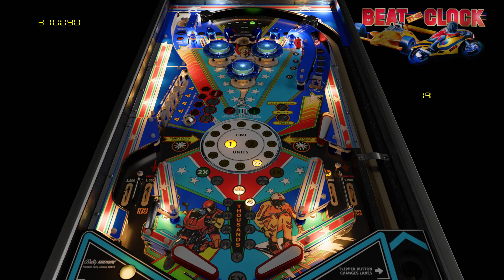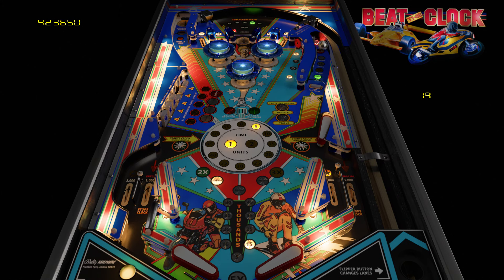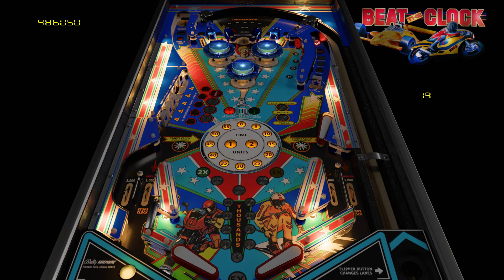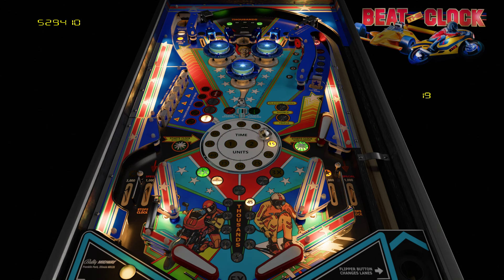Beat the Clock (Bally 1985) - VPW - VPX / Visual Pinball X - I breathed the pressure to score big!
This is such a well thought out table. It perfectly captures that feeling in a race of having to keep it together and pushing with all your might and composure as you approach the finish line. Like a real race, you must work hard throughout, but your payout only comes in that final last gasp moments. In this game I have a great build-up and then manage to score big with the "last ball" pressure.

Time-stamps

00:00 - Like, like and subscribe, if you like ;-)

My basic aim with any tips and strategy gameplay video I post is to help the viewer improve his skill in the game and on the specific table.  I do this by identifying the safest and most efficient strategy to follow to play through the modes and to reach and beat the wizard mode.  This is admittedly not always the most efficient way to achieve a high score, but once you understand the table, including which shots and modes are worth it or not, it puts you in the position where you can concentrate on what you have identified as the best approach to reaching a high score.

Xbox One user ID - PinStratsDan